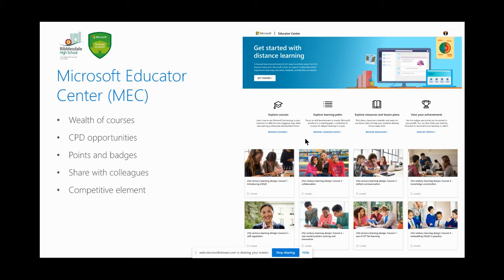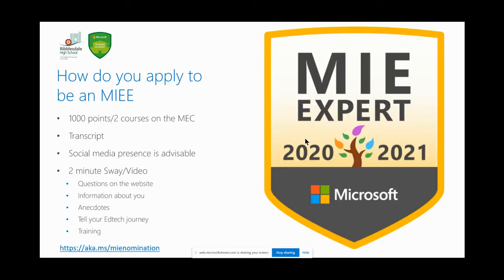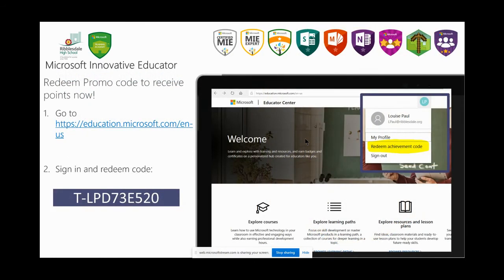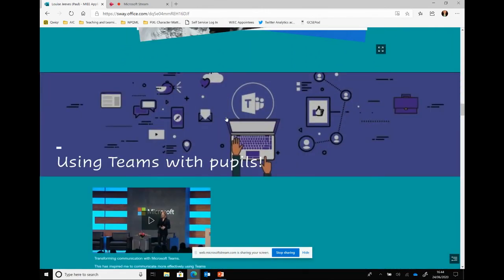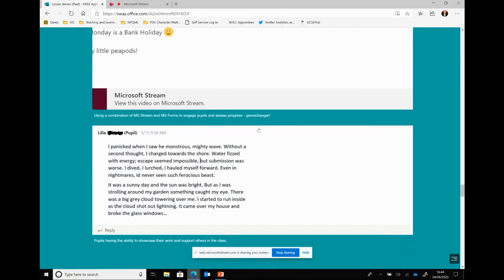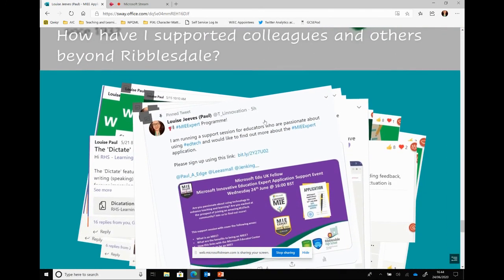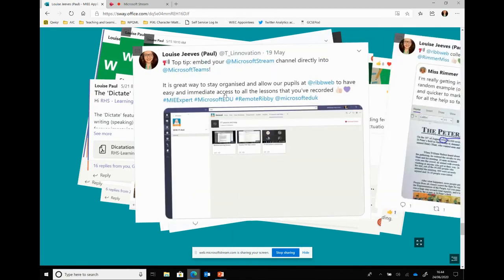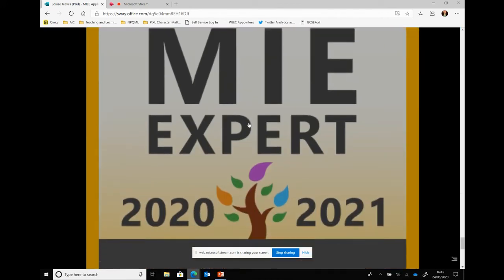Microsoft Innovative Education Expert Support Event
This session is support innovative educators that are excited about using technology to enhance teaching and learning.

Are you passionate about using technology to enhance teaching and learning? Are you excited at the prospect of joining an amazing EdTech community? Join us to find out more!